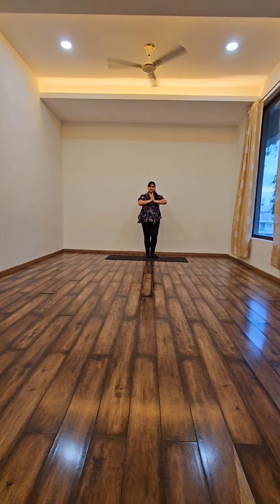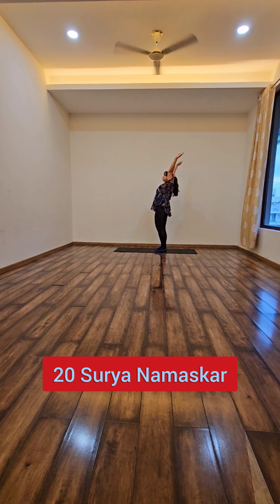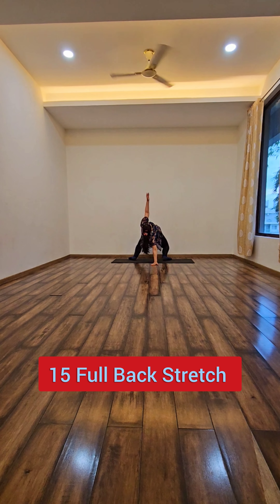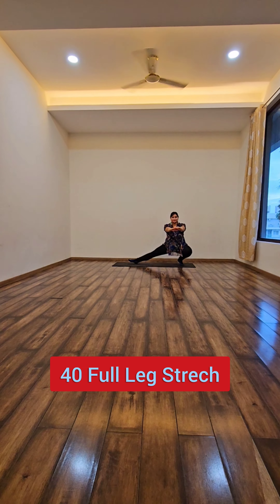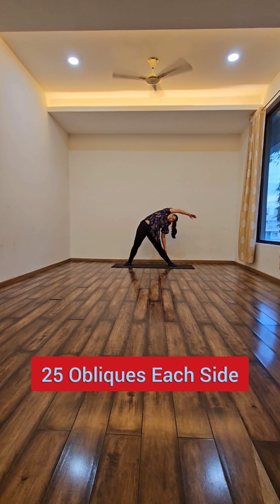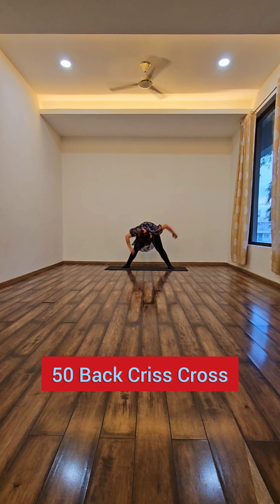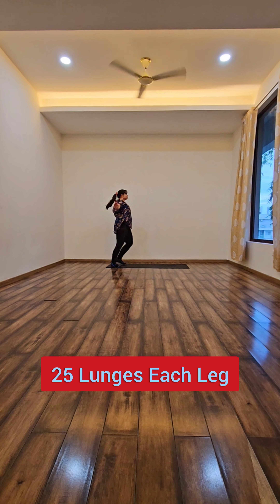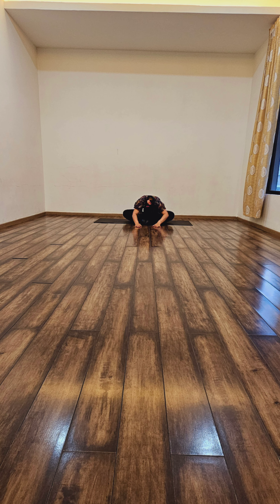Full Body Yoga Flow | Surya Namaskar, Lunges & Back Bends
In this yoga session, I follow a complete flow featuring Surya Namaskar, lunges, back cris-cross, and back bends. These poses are perfect for enhancing flexibility, building strength, and improving posture. Join me to experience the benefits of a well-rounded practice that energizes both body and mind!

Credits of Music are as below:-